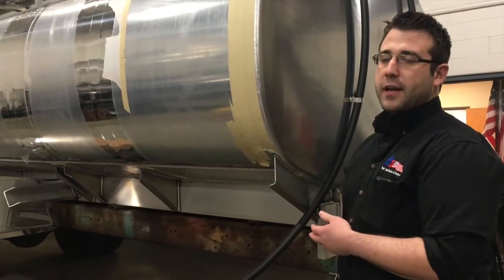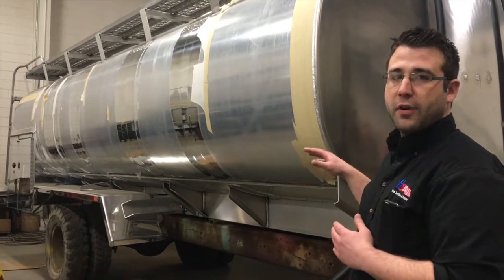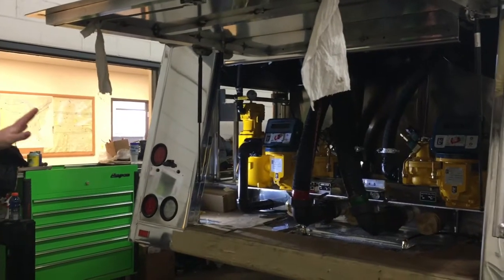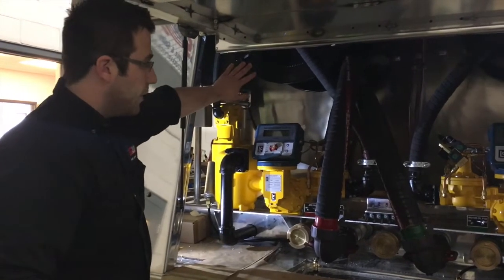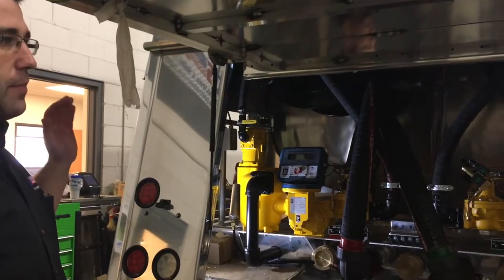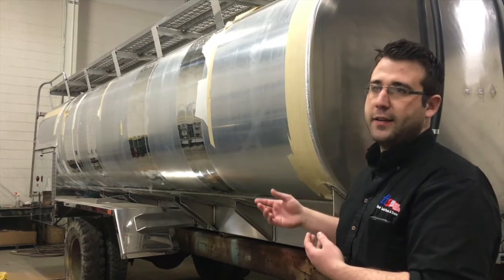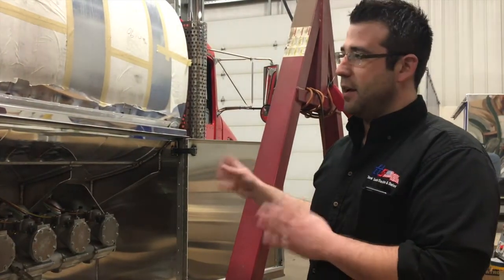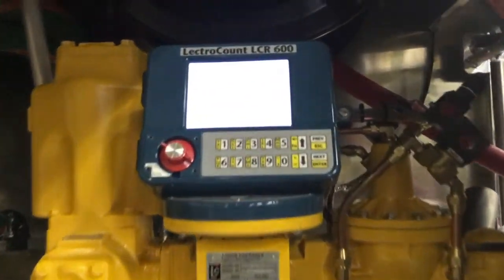Behind The Scenes: New Tank Equipment Installation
From tanks to trucks: Keith M. takes us behind the scenes of the new tank equipment installation division at Tank Truck Service & Sales!

Tank Truck Service and Sales Inc. is a custom manufacturer of tank trucks for refined fuel, heating oil, liquid waste, propane, aviation fuel, and more based out of Warren, MI.

Song: Get to the Top by Alumo. Tank Truck Service & Sales reserves the rights granted by the standard music license purchased